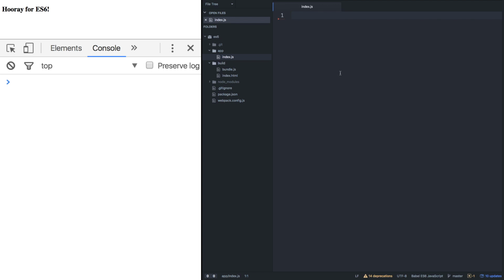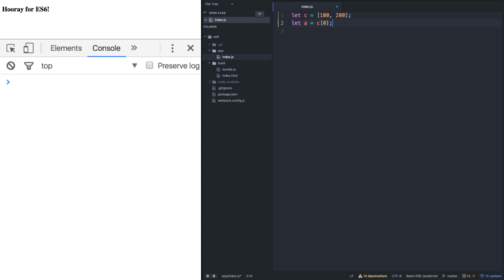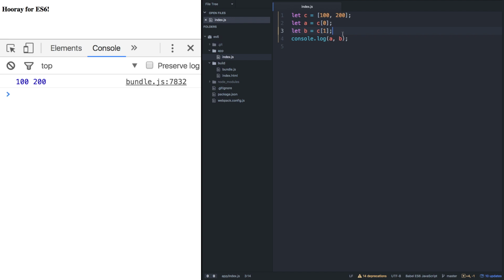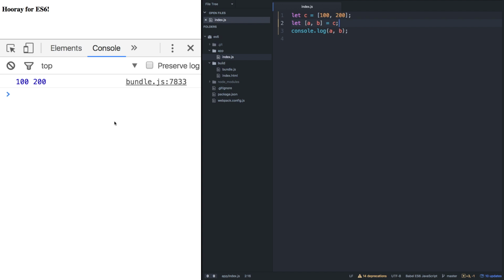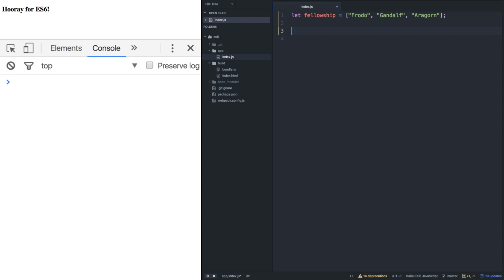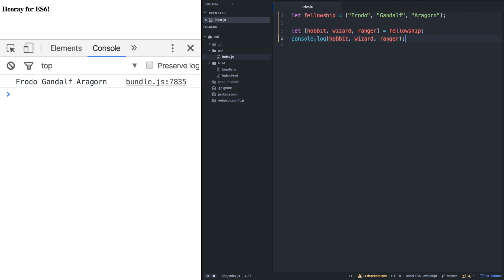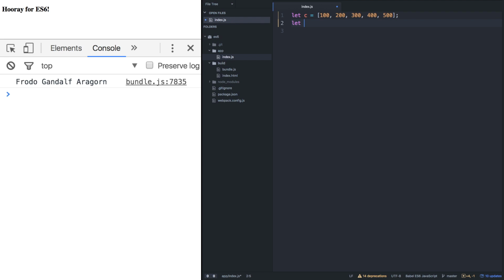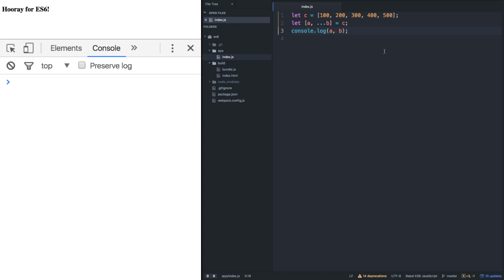ES6 Destructuring Assignment on Arrays Explained! | 19/37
Find the rest of the tutorials, coding challenges, quizzes, and articles in the full online Udemy course:

Want to become an in-demand software engineer? Enroll in the Udemy course and get a handle on ES6 in a night!